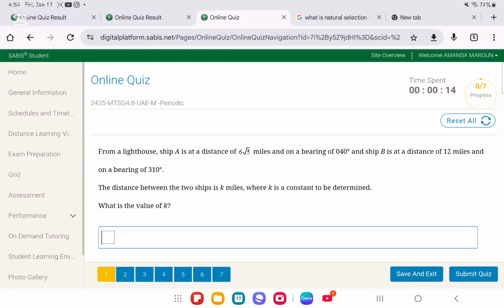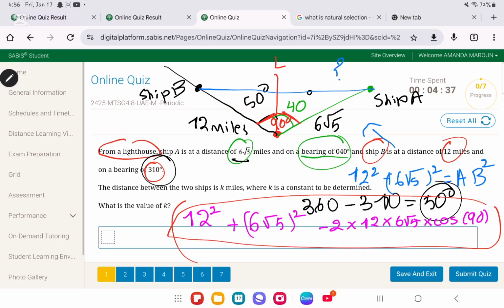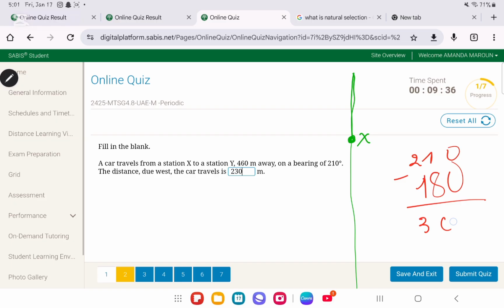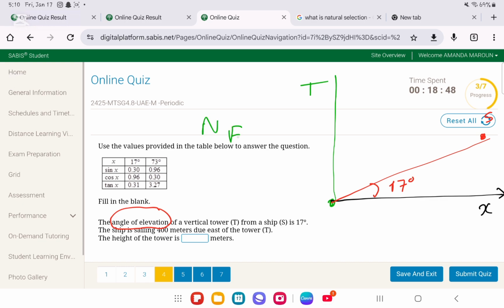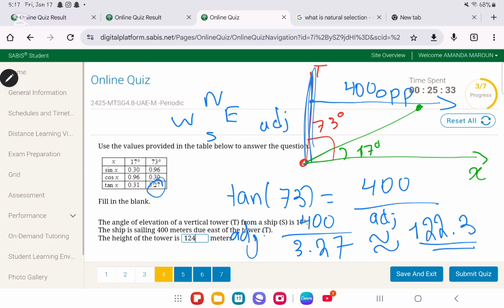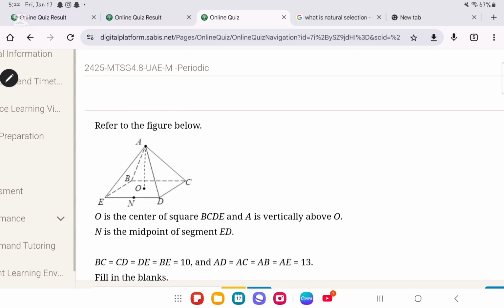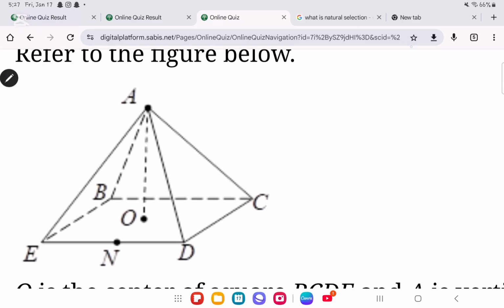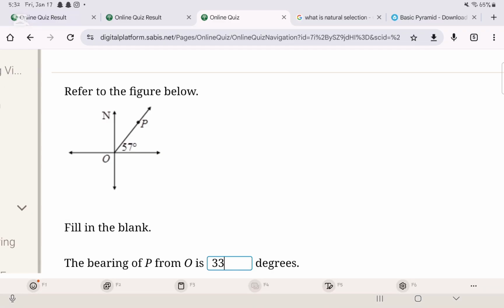Math Periodic Course Practice Geometry 4.8 Grade 10S